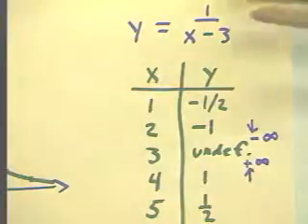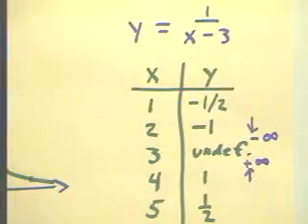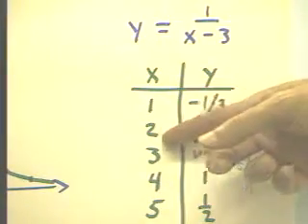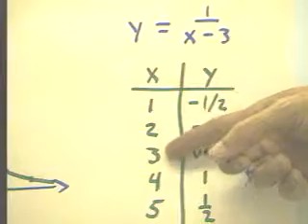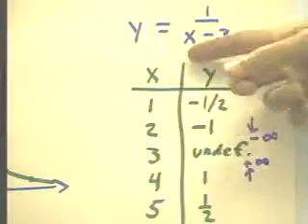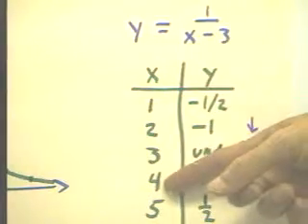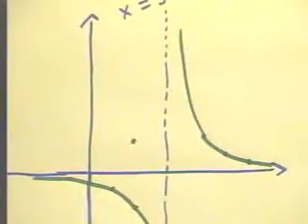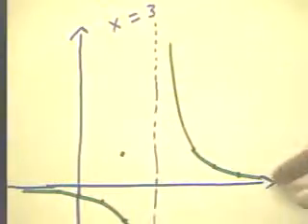0923 cal01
Description